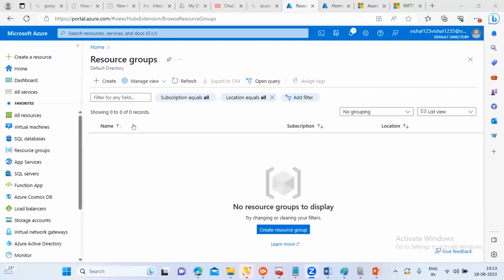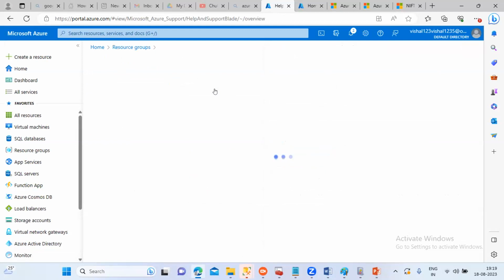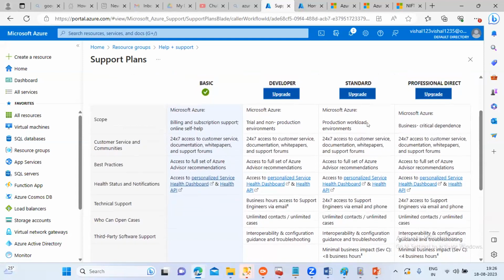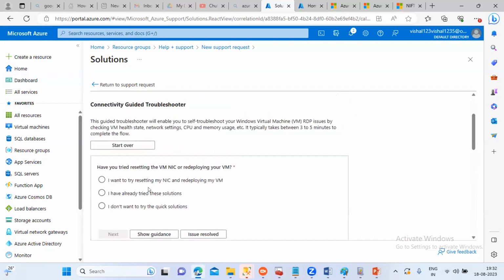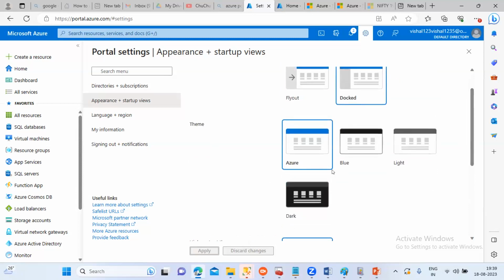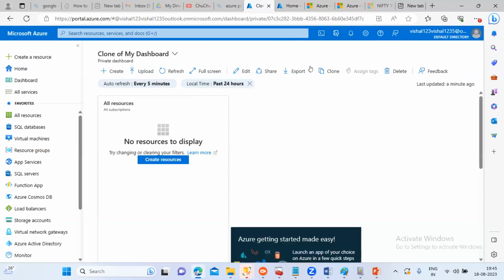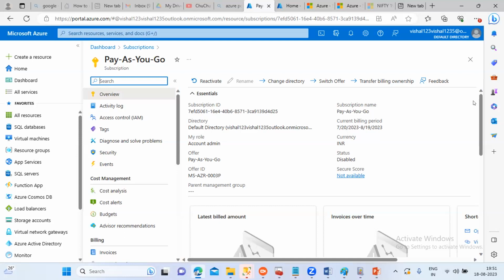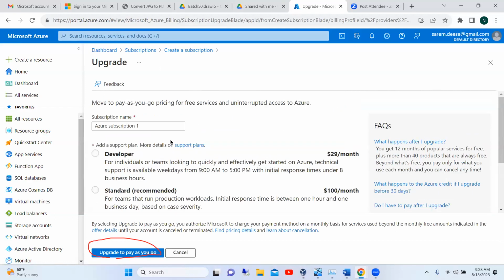Batch5 Azure SqlDBA Class3 Creating Azure Free Account, Exploring Cloud Options ||Call+91 9902590140